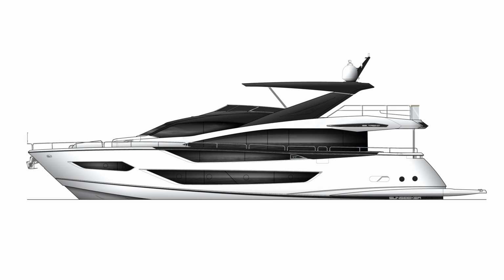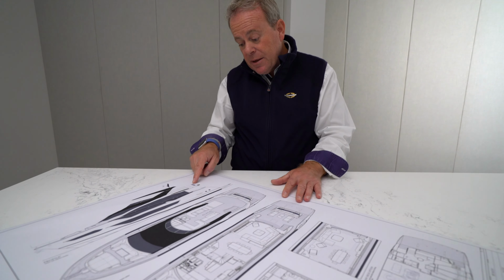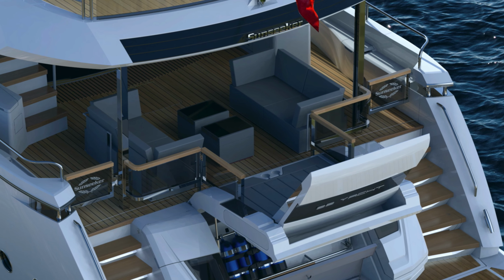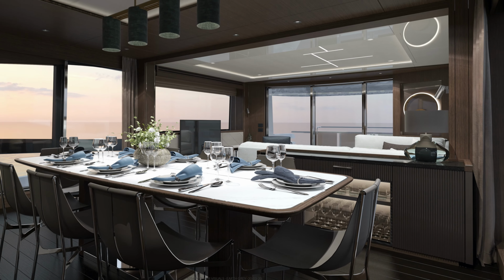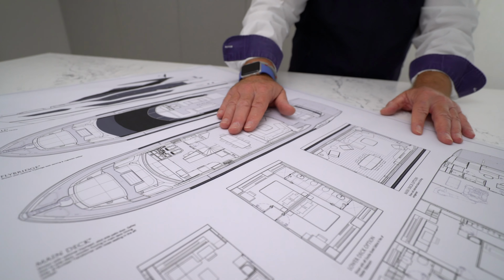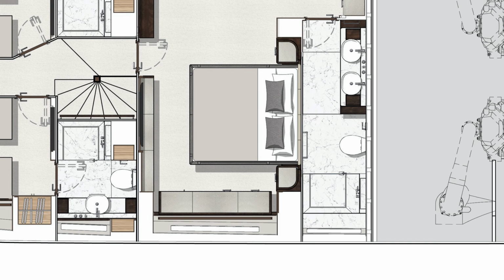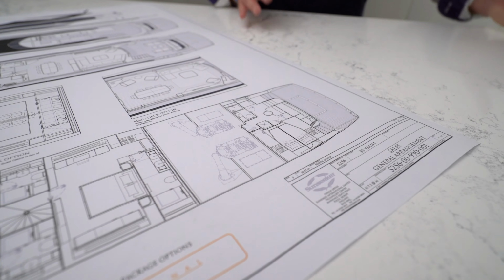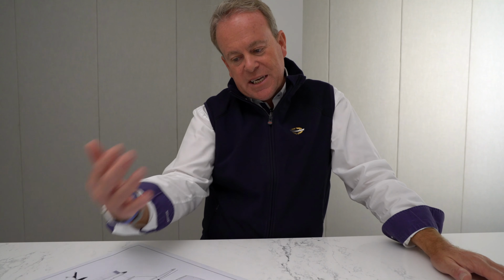88 Yacht - New Model Feature Update